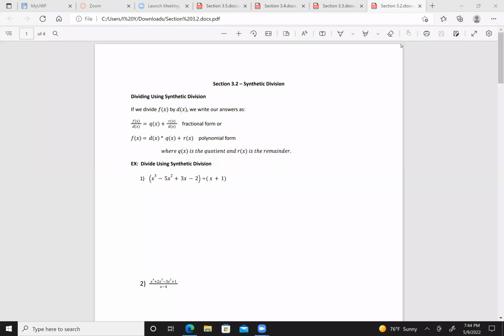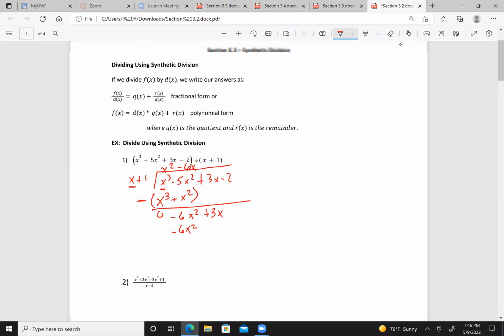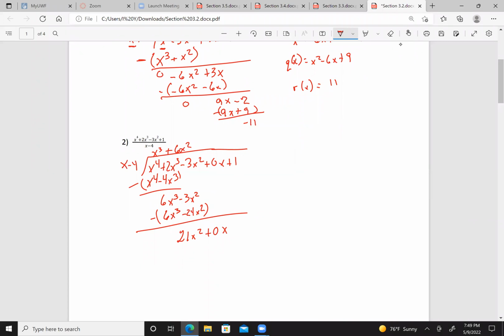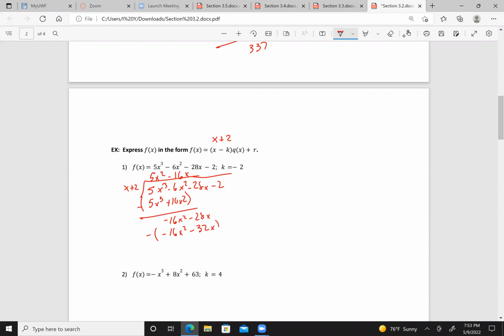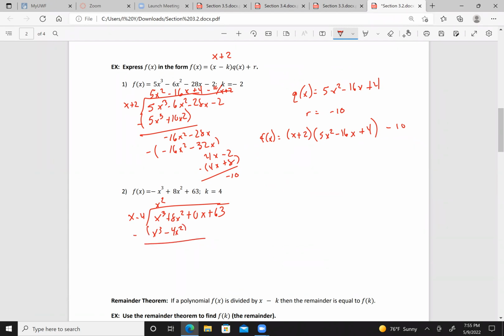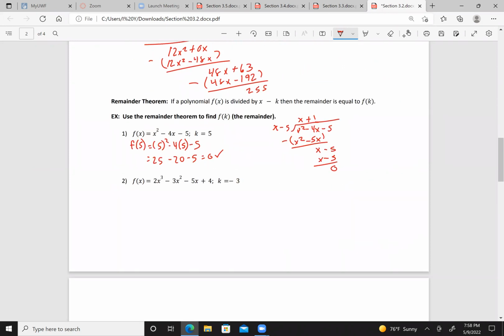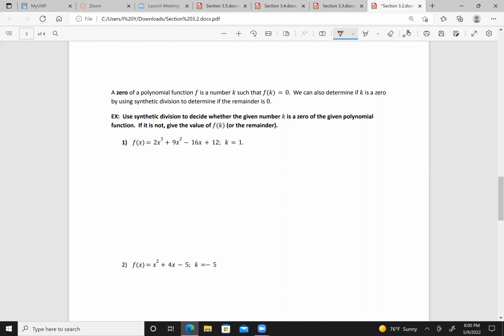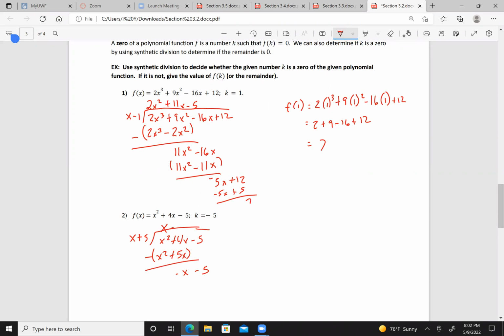Section 3.2 – Synthetic Division